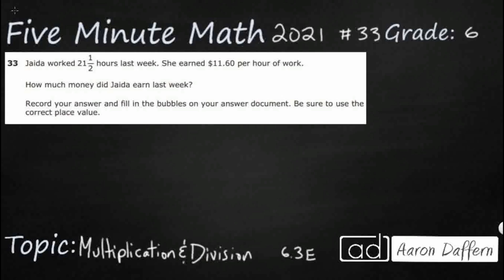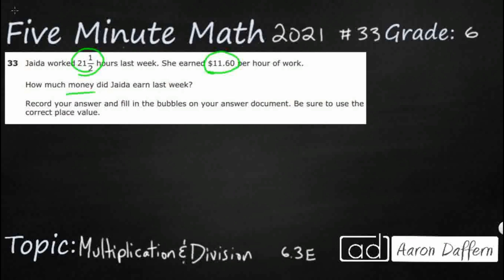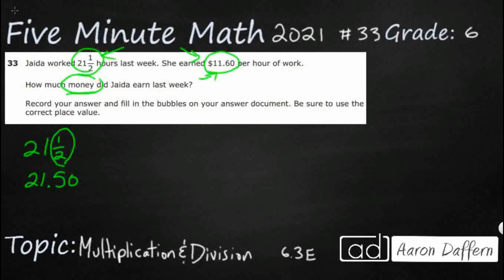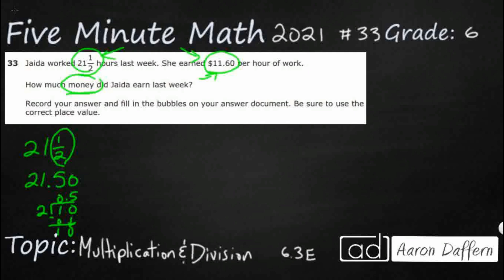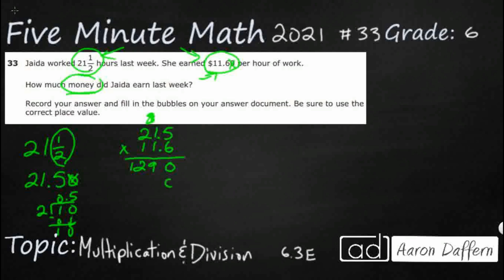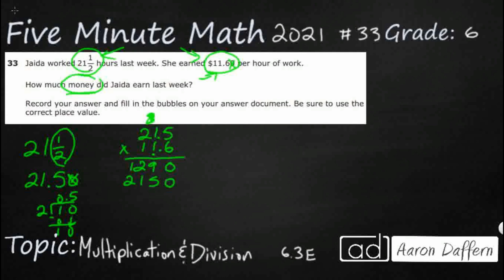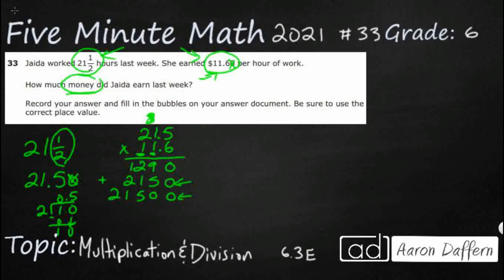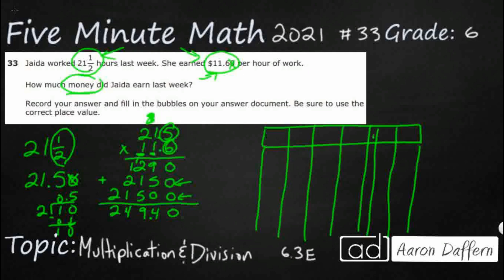6th Grade STAAR Practice Multiplication and Division (6.3E - #8)